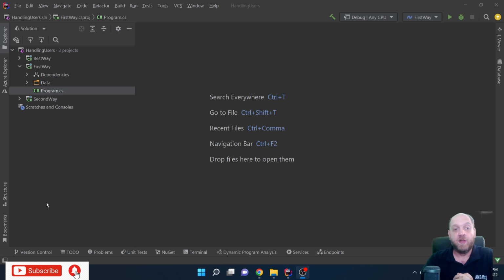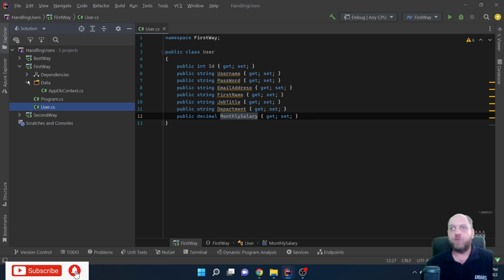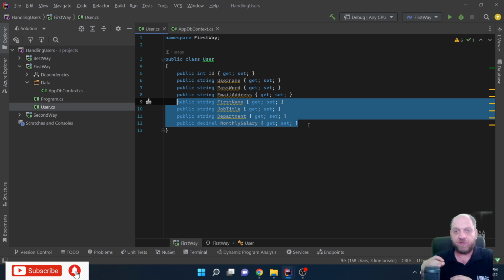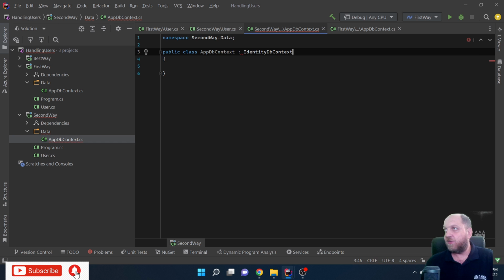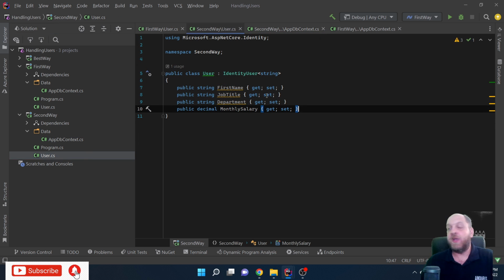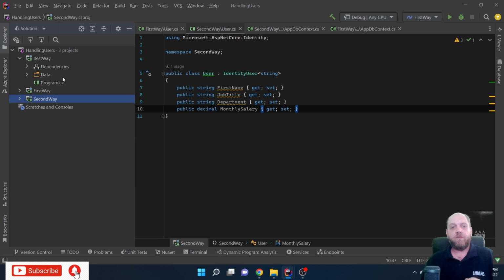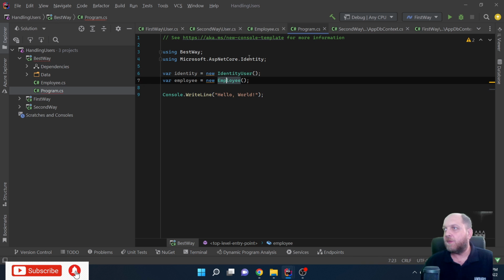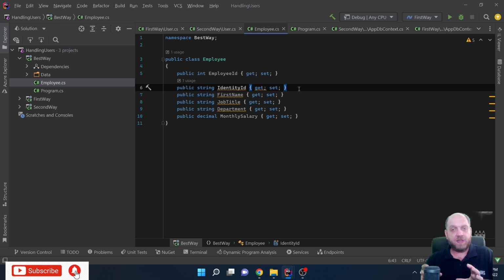How to properly work with users in .NET apps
Working with users is probably something that we do in virtually each application we develop. However, looking into a lot of different code bases and code samples from different demos, I came to the conclusion that in most cases we are handling our users wrong. In this video we go through two common ways to work with users that seem to be very popular, but that have a lot of shortcomings. We then try to outline the best practical way to handle users in our apps.

Table of content:
1. Intro 00:00
2. First wrong way: regular User classes: 02:18
3. Second wrong approach: extending library classes: 07:48
4. Best and most practical way: 16:35